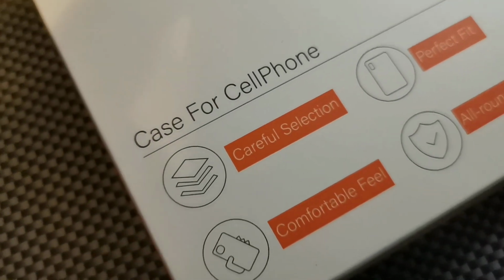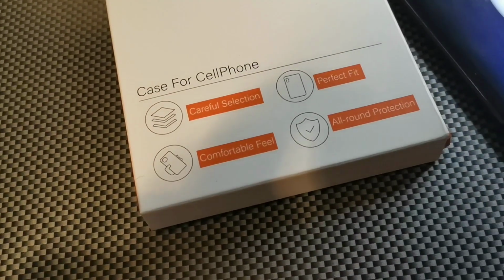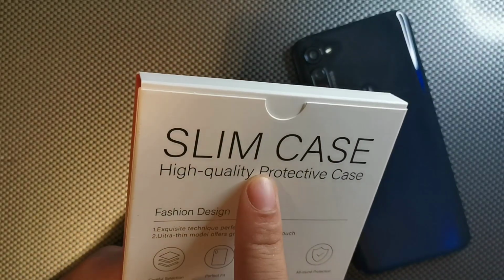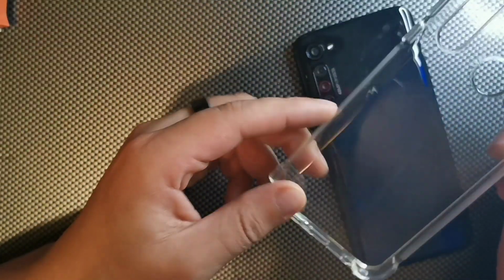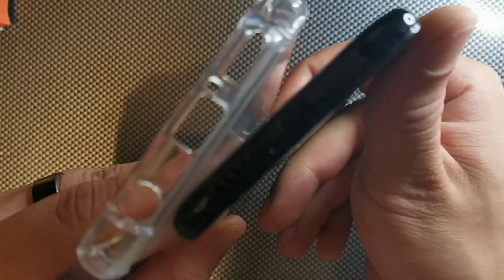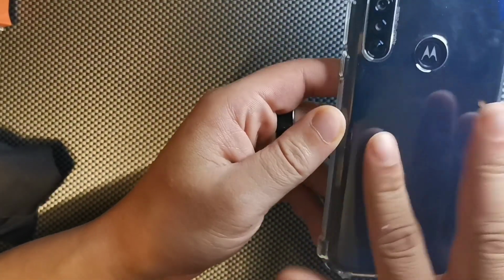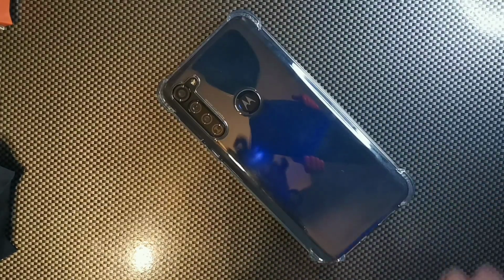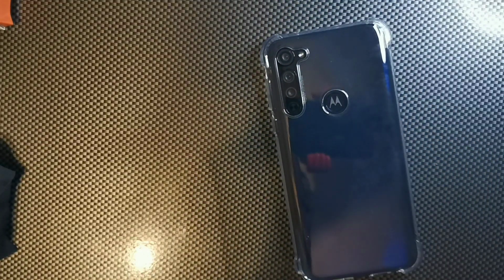PULEN for Moto G Stylus Case Review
PULEN for Moto G Stylus Case

Where to buy Moto G stylus

[Clear Case for Motorola Moto G Stylus ] Designed for the Motorola Moto G Stylus . The fit is high, so don't worry about the size is not suitable.
[The best quality material] Using the highest quality TPU material, the ultra-thin design makes your mobile phone light and easy to install. The ultra-transparent design allows your phone to be protected while enjoying the original color and design of the phone. The soft material completely wraps the phone, providing full protection, non-slip, scratch-resistant and prevents sudden drops.
[The most accurate cut] The mold is made in a 1:1 ratio. It is fully suitable for the Motorola Moto G Stylus camera and all buttons, speakers, connectors, easy to press, and supports wireless charging, to provide you with the best user experience.
[The most ingenious design] The raised baffles around the screen better protect the screen and camera. The four corners are equipped with a shock-proof air cushion to provide greater protection against sudden drops.